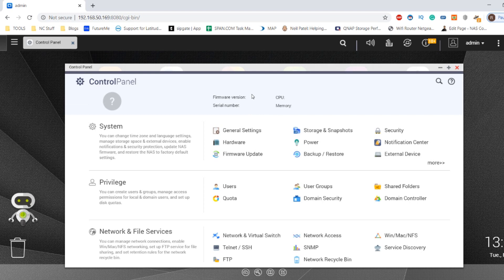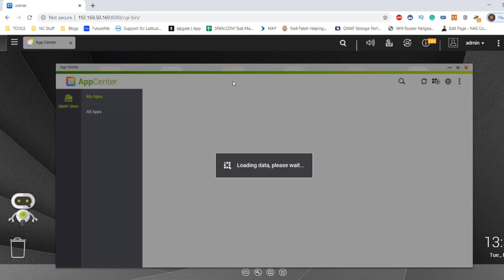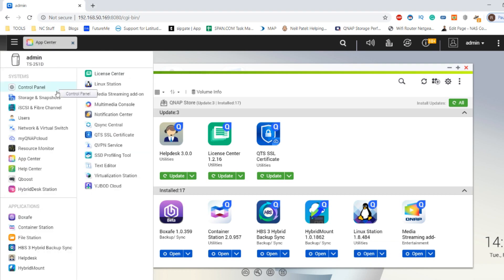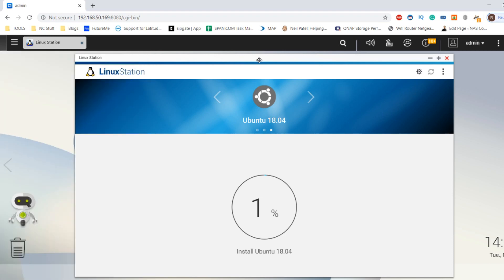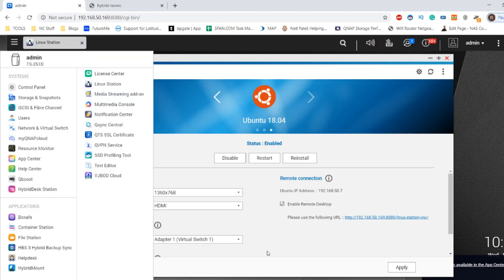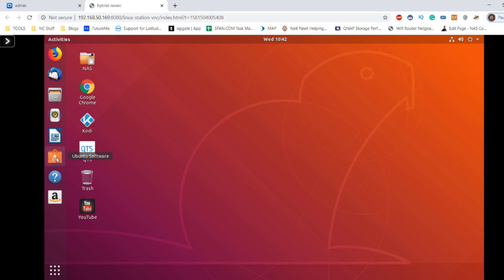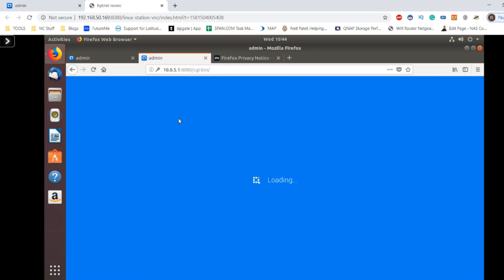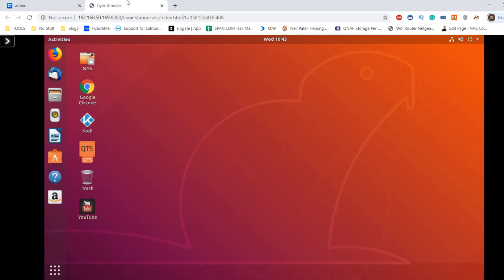How to Install a Linux Ubuntu VM on your QNAP TS-251D NAS